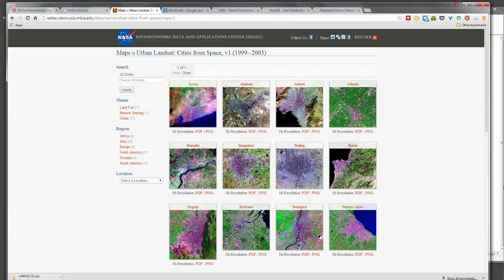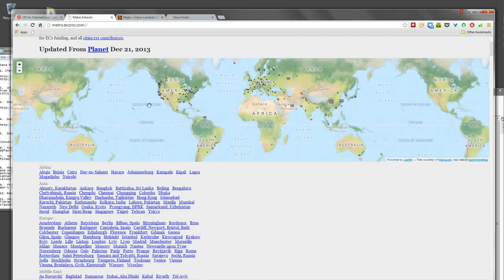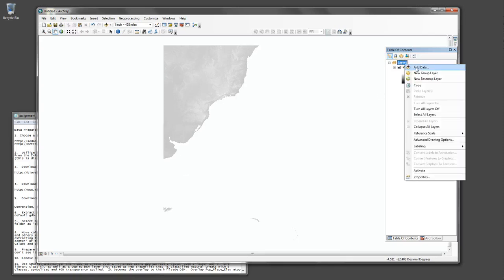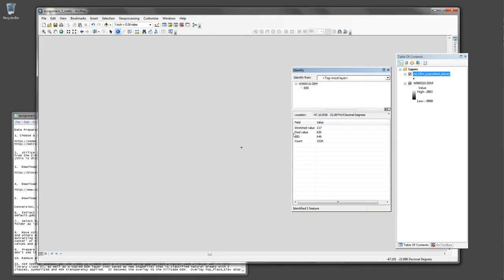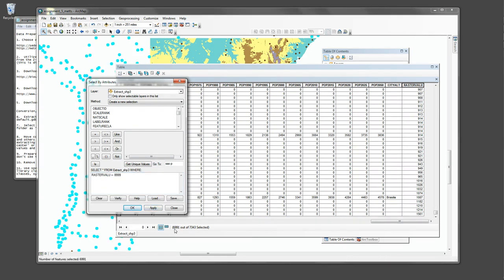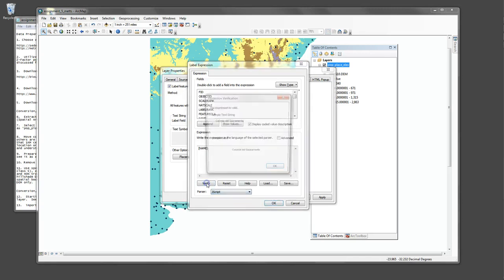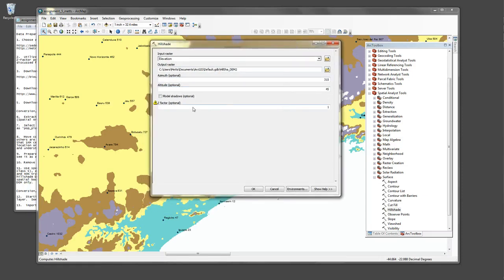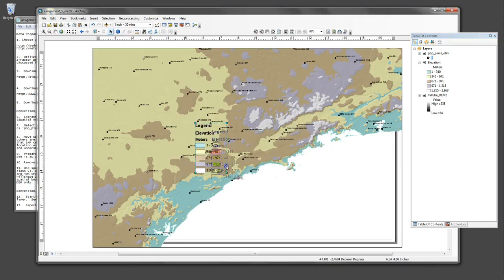Intro to rasters DEM and land cover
License Notice